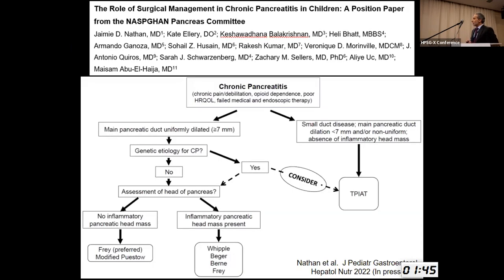HPSG-X - Pediatric pancreatitis (Jaimie Nathan)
Surgical approach to debilitating pancreatitis in children: past, present and future

The 10th Conference of the Hungarian Pancreatic Study Group.